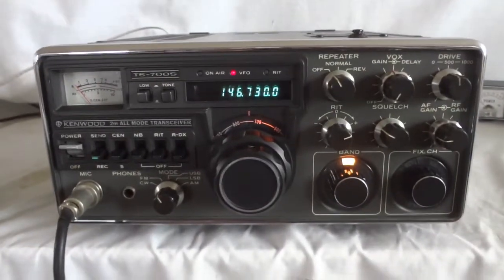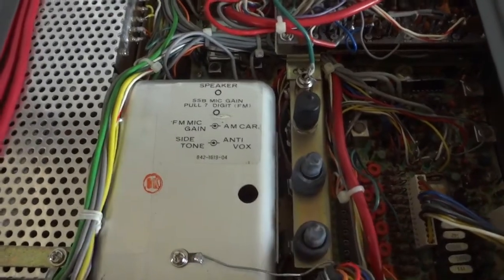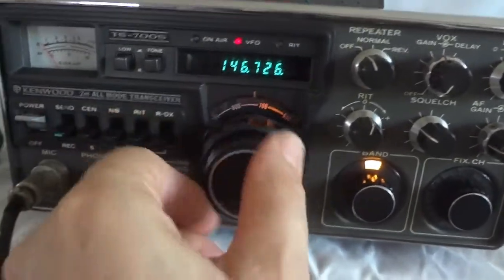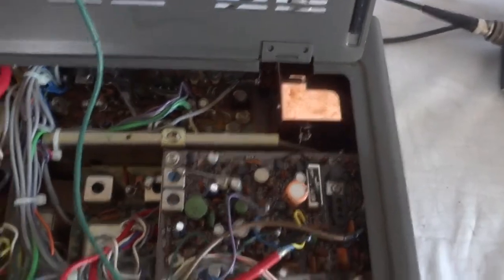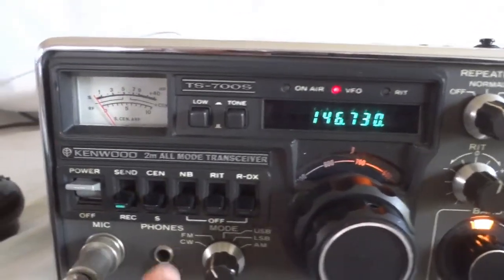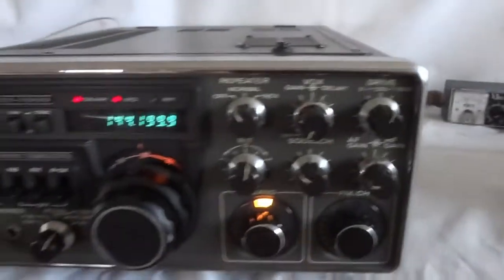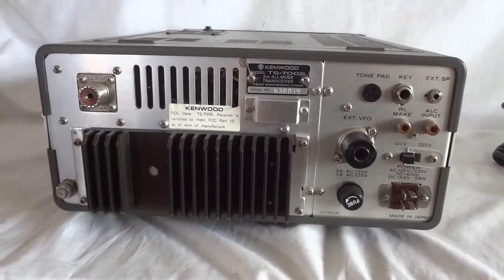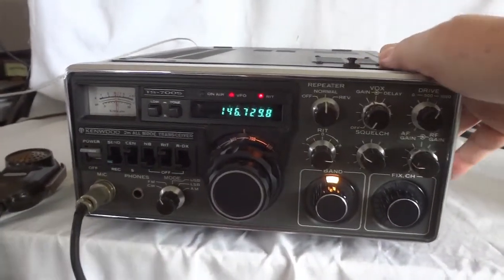Kenwood TS 700S Vintage 2 meter VHF all mode transceiver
This is the Kenwood TS-700S, a vintage 2 meter VHF all mode ham transceiver. It covers 144 MHz to 148 MHz through the use of a VFO, resulting in a very smooth tuning experience that today's synthesized rigs just can't match. This beautiful radio was sold during the end of the Seventies. It was Kenwood's top-of-the-line VHF radio at the time, and as such it did cost a LOT of dollars at the time (around $3500 in today's money). It was the successor of the TS-700A, which did not have the digital readout like the TS-700S that you can see here.
I love the ham radios of this particular era, because they all looked so much better than today's plastic throw-away ham radios. In those days, radios were built like a tank, with a metal alloy front bezel and superb construction all around. For instance, this radio has a mechanical dial which runs like a Swiss clock movement - it even looks like that, with all the brass gears that drive it.
Last but not least, the radio also works like a champ, superb modulation and excellent receiver.
That well-known age old saying applies here - the LITERALLY don't make them like this any more!